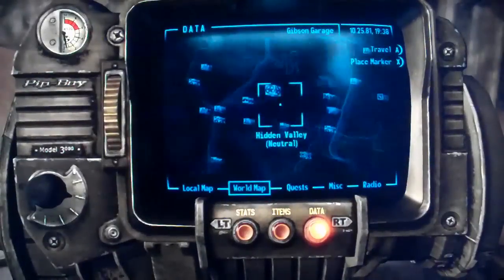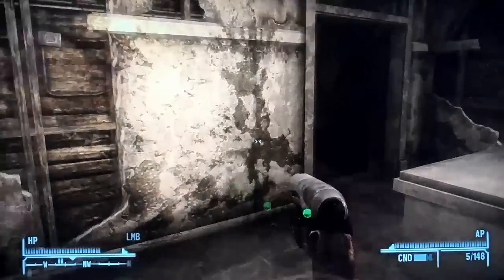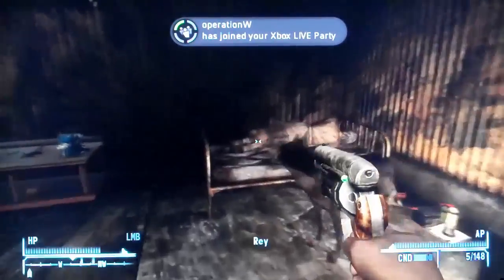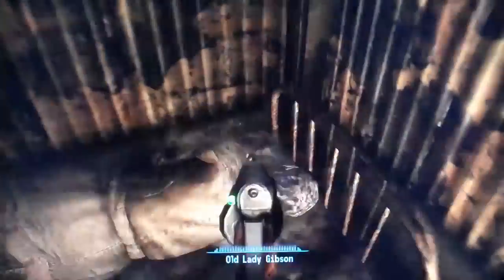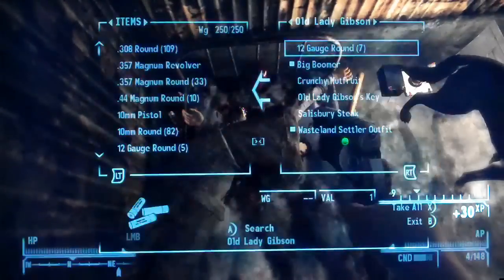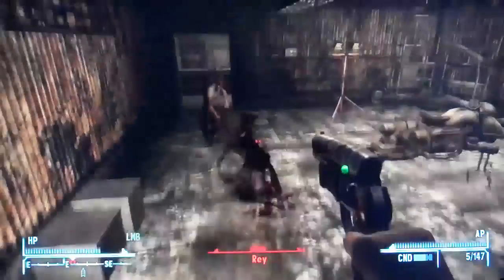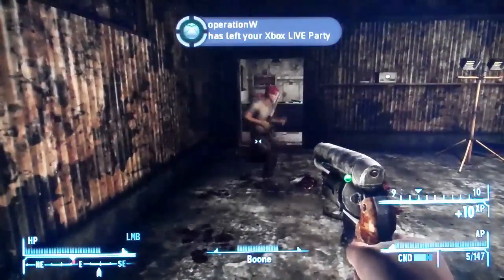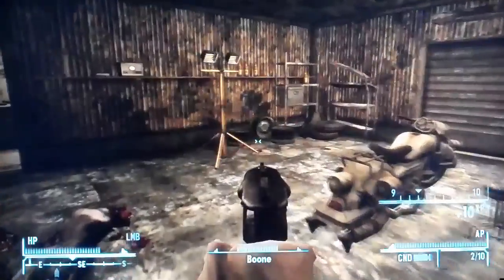Fallout New Vegas-2 Badass Weapons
This is a guide on how to get the "That Gun" and the "Big Boom" Enjoy!